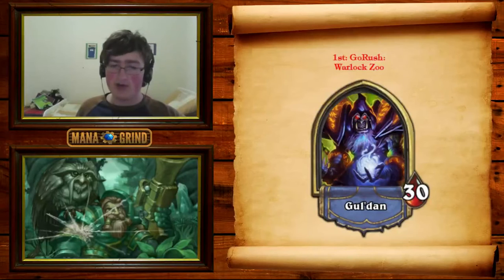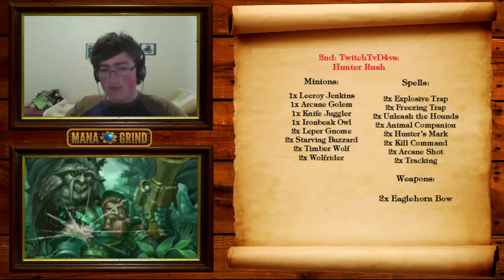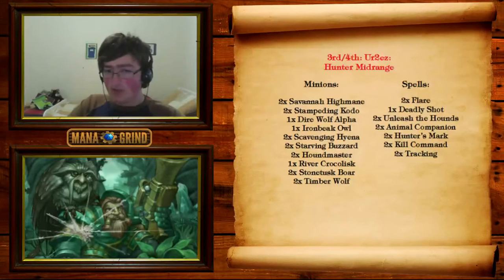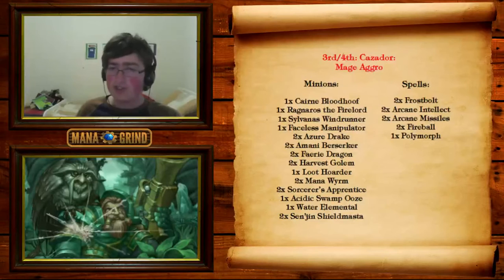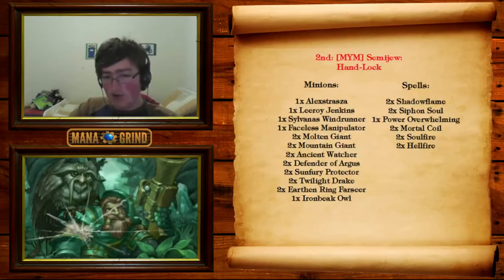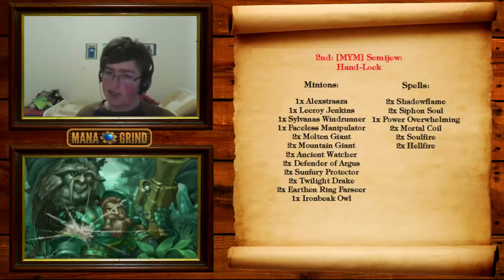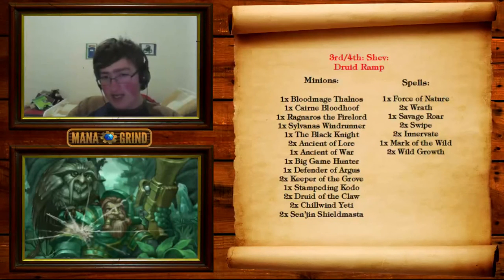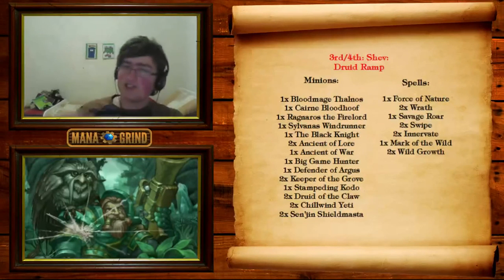Managrind Tournament Recap #44- 26/4/14- 27/4/14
This is a review of the tournaments that took place between the 26th and 27th of april